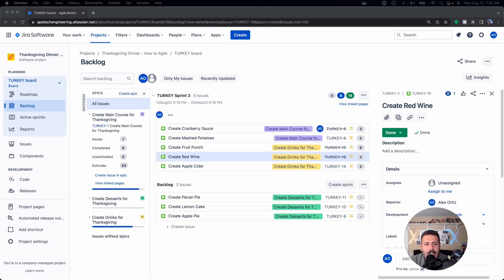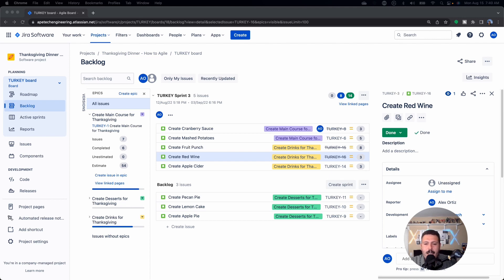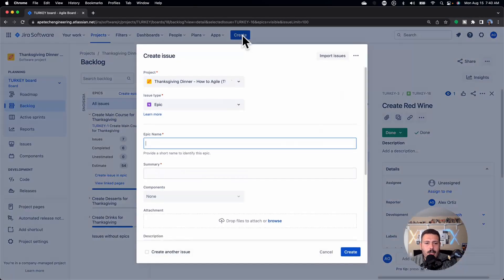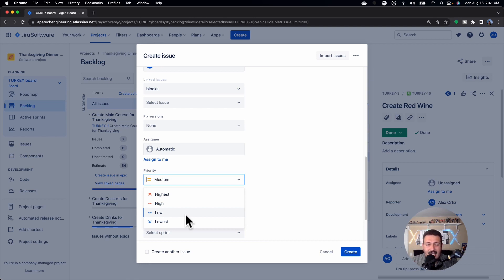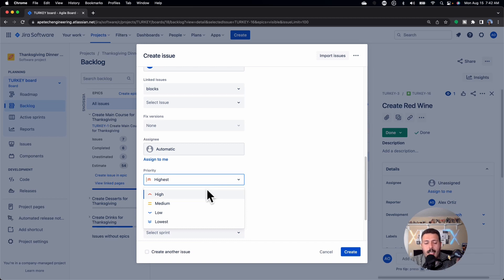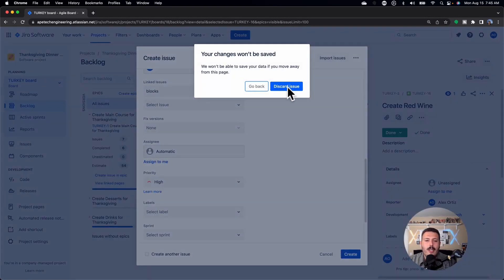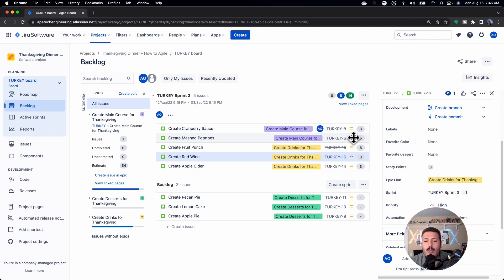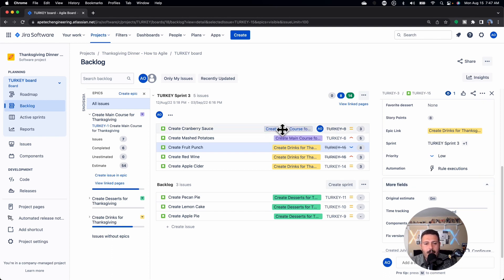How to Effectively use Priorities in Jira as a Scrum Master | Atlassian Jira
In this atlassian jira video, I will show you the best way to prioritize your backlog. Jira has a built in priority field that can be leverage to help communicate priorities with your team. Not every issue is created equal and in this video, I provide you with some helpful tips on how to think about priorities. When used appropriately, you can minimize team miscommunication and missed expectations.